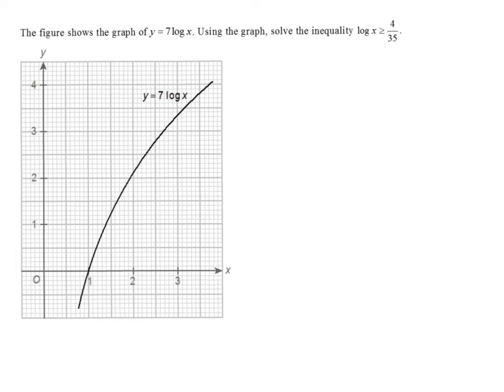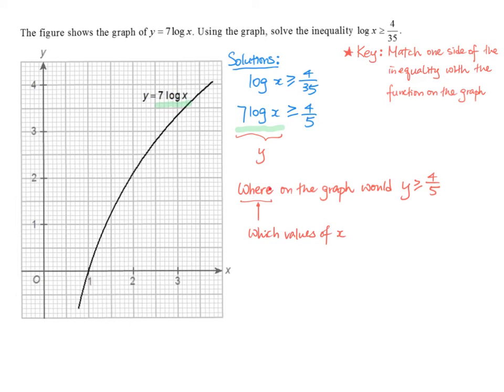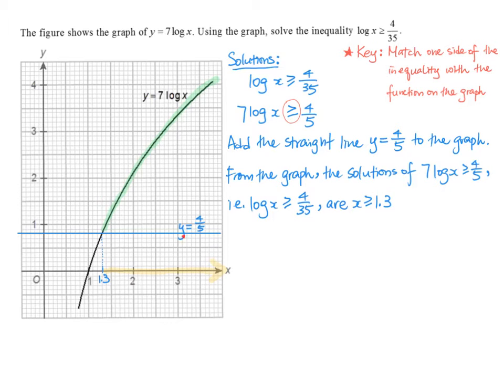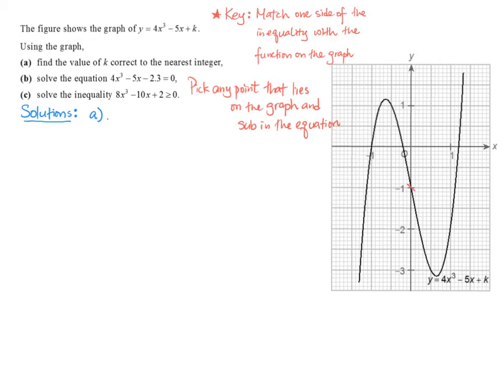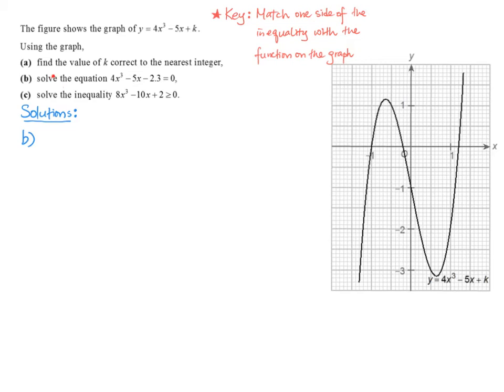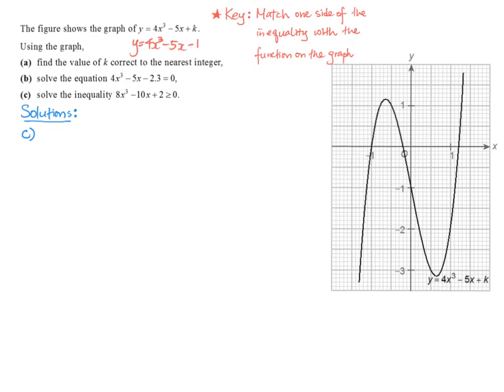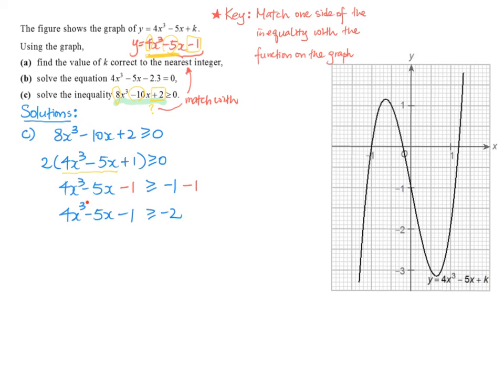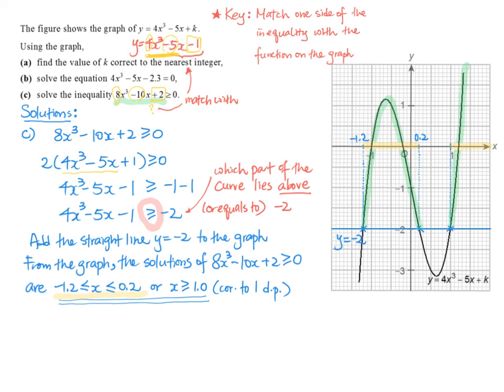S5 Graphs of Functions 03- Solving Inequalities Graphically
For the second example, only 3:21 is the key part.